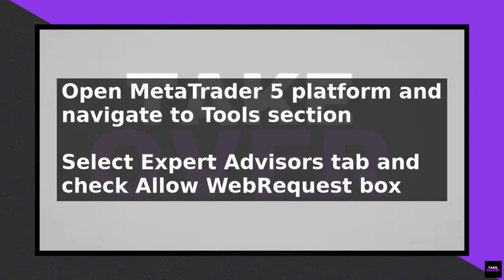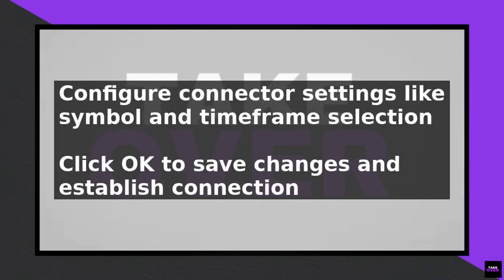How To Connect MT5 To TradingView (2025)